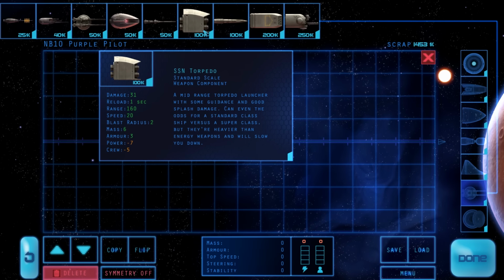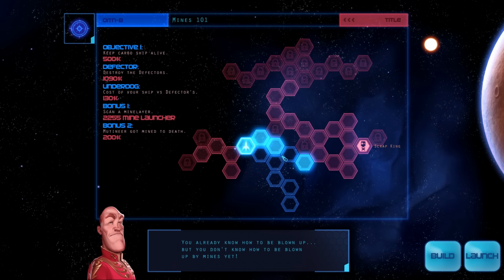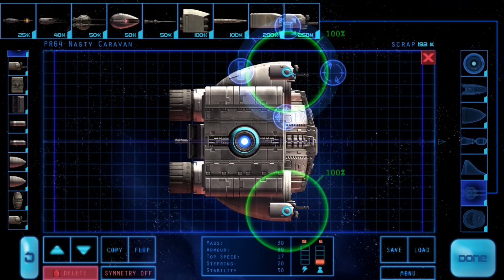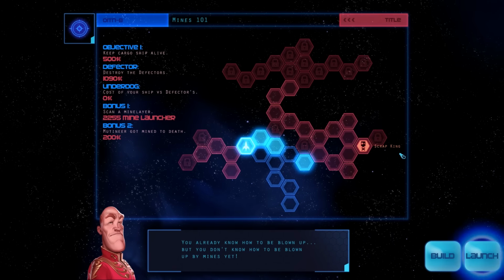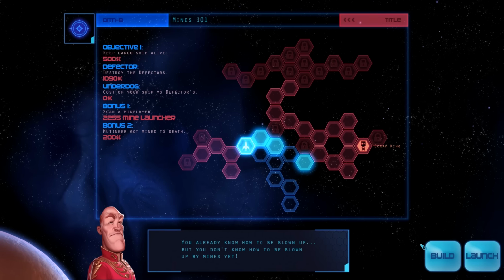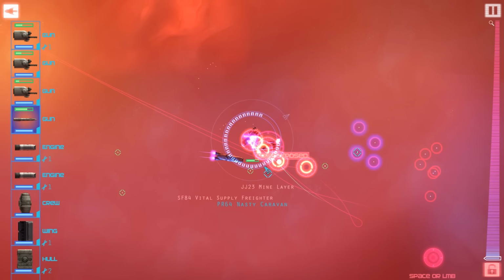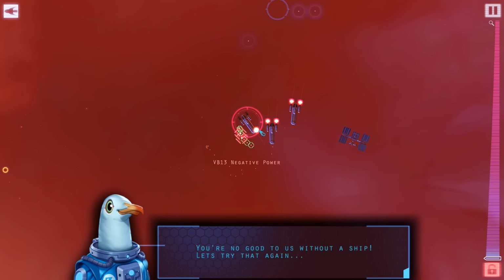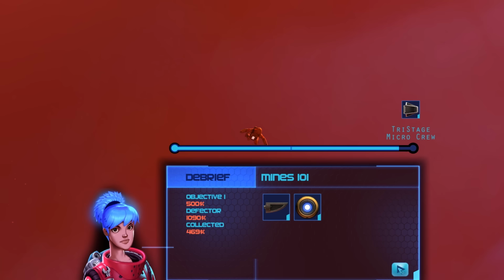Defect: Spaceship Destruction Kit ► Let's Play Episode 4 ► Let the Anger Flow through You Rob!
Defect: Spaceship Destruction Kit  - Gameplay ► Returning to "that" mission, I am quickly realizing that this game might just be one of those games that create that nagging irritating need to just keep trying, regardless of how long and difficult the missions are and how many times you have died trying to learn and win each one. It's frustratingly fun!

Join me as we begin our journey into the unknown in spaceships that are crewed by mutinous "defectors" who will, in every mission, find a way to steal our ship. Let's hope that when we face the ship again, that we will be able to exploit any "defects" that we previously intentionally installed.

What is Defect - Spaceship Destruction Kit?

Defect allows the player to build the ultimate ship piece by piece, from the size of a single-pilot fighter to a space station the size of a small moon. Create devastating spacecraft capable of obliterating your foes, but keep in mind that your crew will defect, forcing you to face your own creation in battle. Offering unprecedented freedom of creation, players will build the most powerful ships in the galaxy with an easy to use tile-based building system, the game will feature hundreds of parts across three stylistic themes referencing sci-fi movies and shows from the 50's, 60's and 70's. How do you build the perfect ship to complete your objective, but also build in flaws that can be exploited later when your crew inevitably defects?

History

Early in 2013, after the release of our debut title 'Stunt Star: The Hollywood Years' on iPod, iPhone, iPad and Android, we began work on our next title 'Defect' ; a space ship based game that is a
combination of ship building and action/strategy ship vs ship combat.

Features

◾Exploit your designs - Create the perfect design to complete the mission, but remember to build in a weakness so you can exploit it later when your crew inevitably turns against you.

◾Unprecedented freedom of creation - Create the most powerful ship in the galaxy piece by piece, with more than 150 parts available, across three stylistic themes referencing a wide range of sci-fi culture, with more to come.

◾Epic scale - With unlimited combinations available from single-pilot star fighters to battle stations the

size of a small moon.
◾Fight your friend's ships - Upload your successful ships and take on the best designs the community has to offer.

◾Cross-platform play - Seamlessly swap your creations between PC, Mac, iPad and Android tablets.

◾Dynamic Music System - Building your ship defines a musical theme unique to that ship.

◾Coming soon - An extensive alpha phase planned for PC and Mac, with the full release also arriving on iPad and Android tablets.